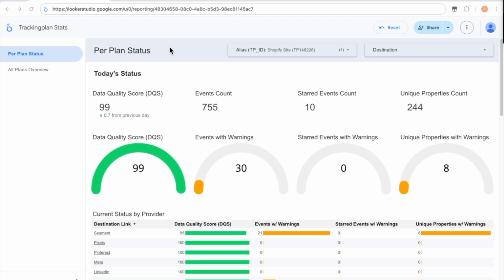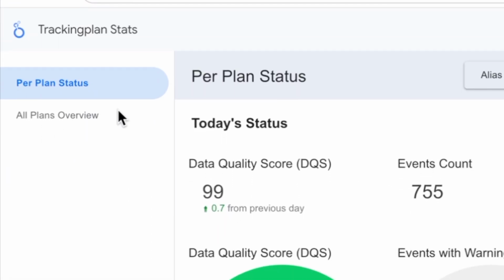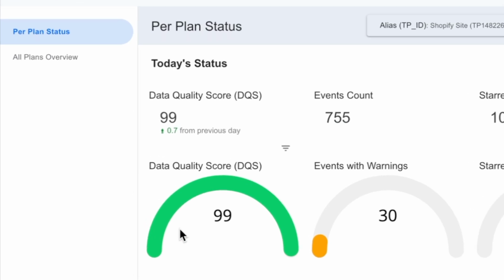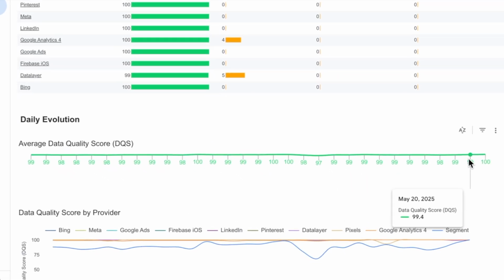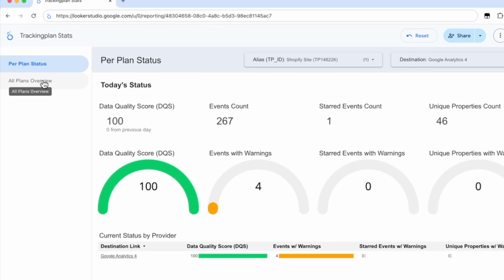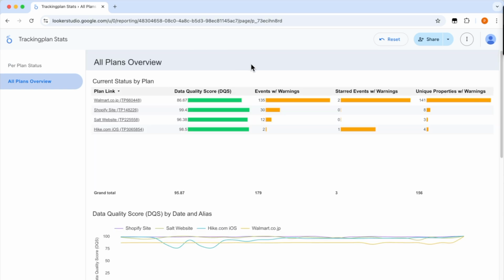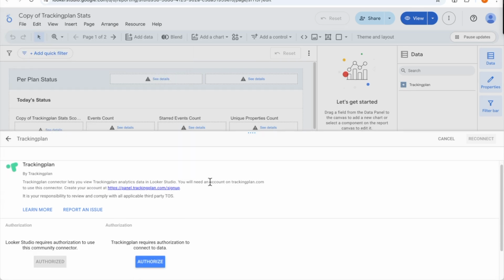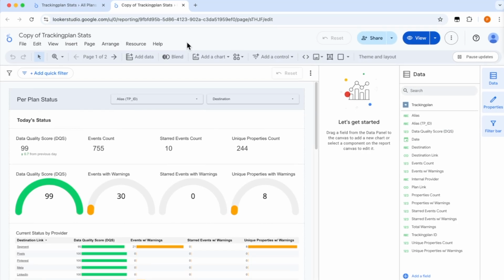How to Monitor Data Quality in Data Studio with Trackingplan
Unlock the full power of your data in Data Studio with Trackingplan connector. In this video, we’ll show you how to instantly assess the data quality of all your sites and apps using Trackingplan—right inside Data Studio.

Trackingplan's official connector for Data Studio provides a real-time Data Quality Score, helping you identify issues across all your plans, providers (like GA4 or Segment), and key events at a glance. Whether you’re an agency managing multiple clients or a digital analyst maintaining several properties, this dashboard gives you centralized visibility into your tracking health, without switching between tools.

What you’ll learn:
- How to connect Data Studio to your Trackingplan data
- How to view issues per event, property, or starred events
- How to interpret your Data Quality Score and why it matters
- How to filter and customize the dashboard for your specific needs

Poor data quality can lead to wrong decisions and wasted budgets. With Trackingplan’s Data Studio connector, you can ensure accurate, reliable tracking across all your digital assets.